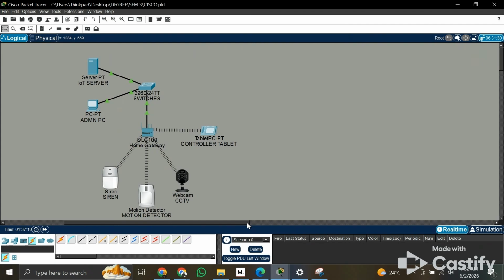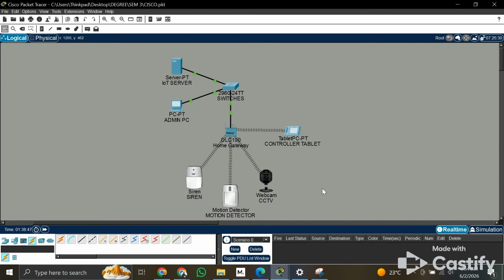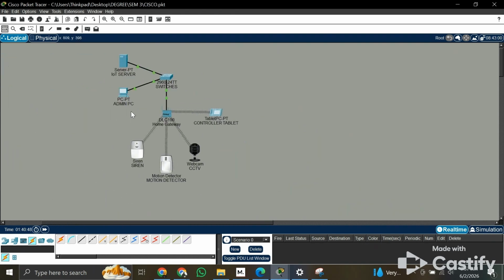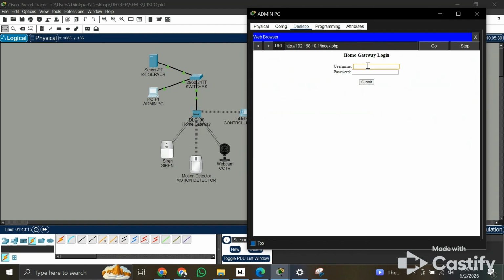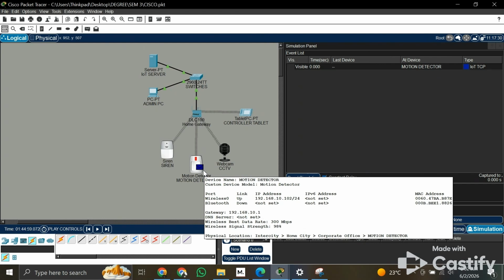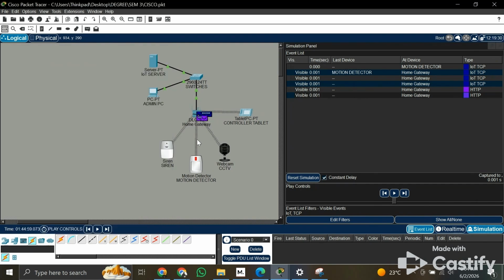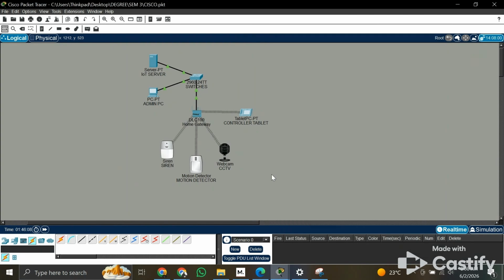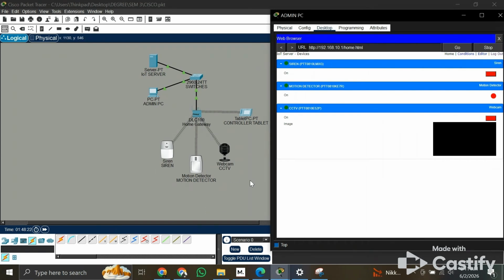Assignment Data Communication Cisco Packet Tracer